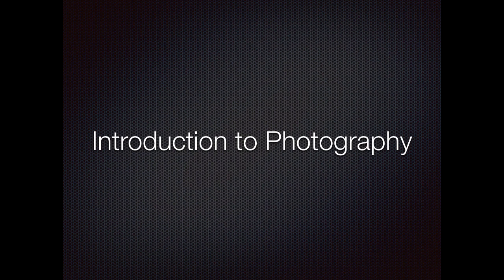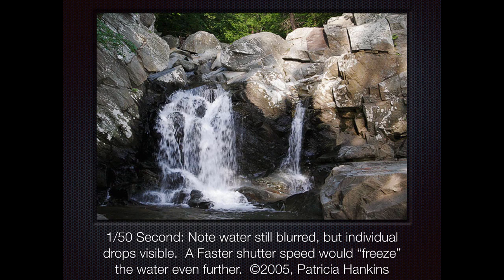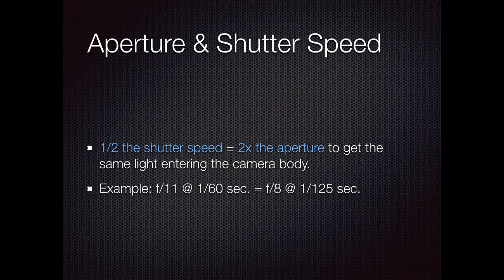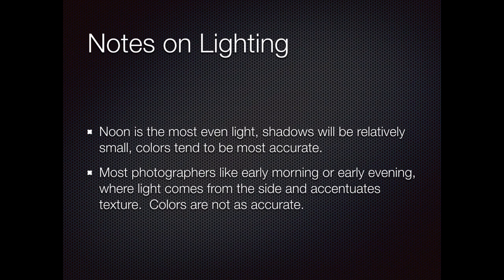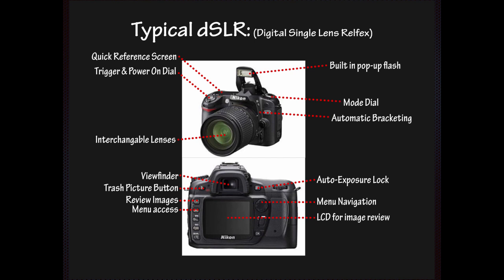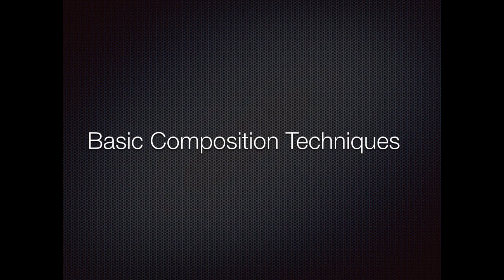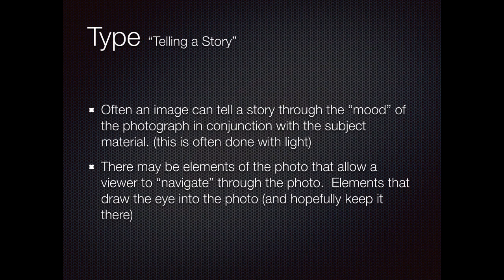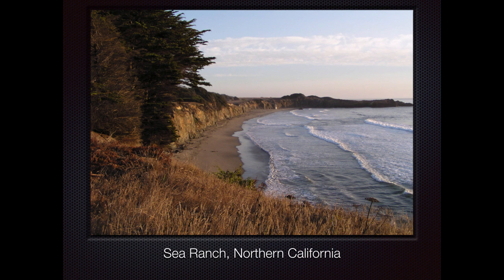Lecture 104 - Introduction to Photography - Spring 2015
This video is about Lecture 104: Introduction to Photography - Spring 2015